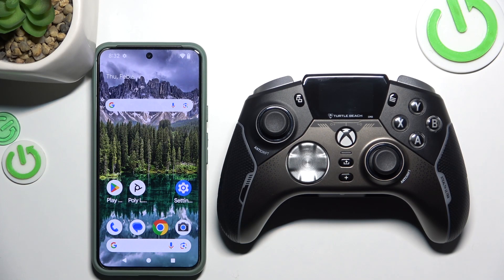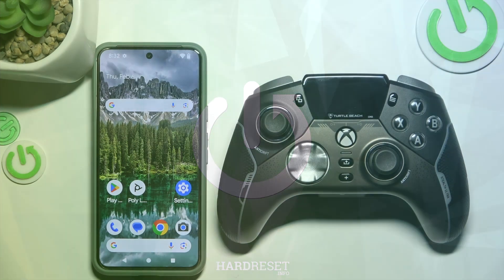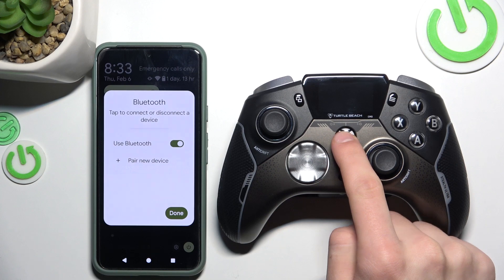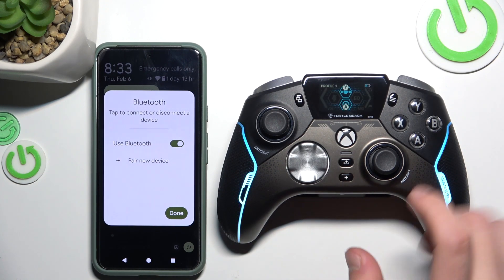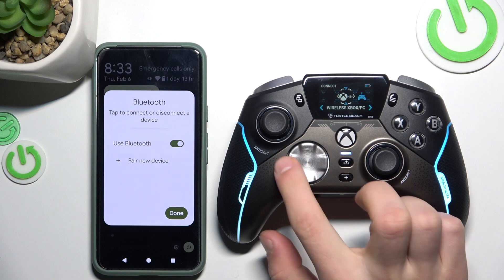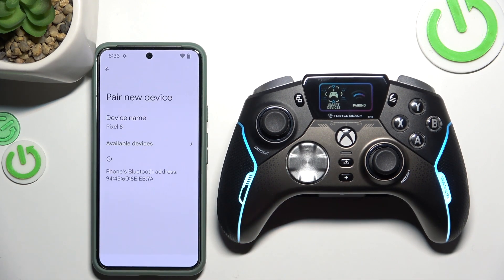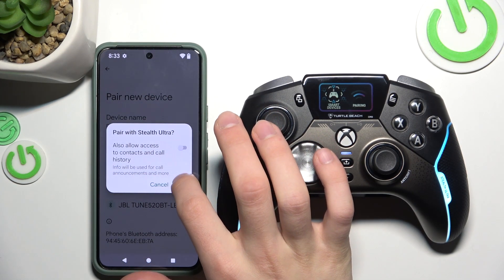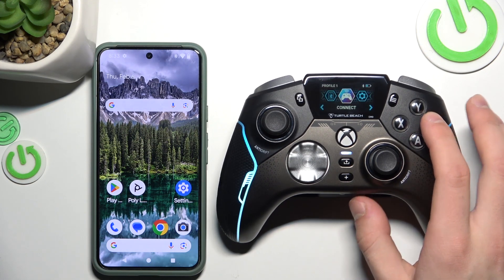How to Connect Turtle Beach Stealth Ultra with Android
If you're looking to enhance your mobile gaming experience or simply want to use your Turtle Beach Stealth Ultra controller with your Android device, our guide provides a straightforward solution. Here's how you can easily connect your controller:

Why would you want to connect your Turtle Beach Stealth Ultra to an Android device?

How do I access the Bluetooth settings on my Android device?

What are the steps to pair the Stealth Ultra with my Android phone or tablet?

Can I use the controller for both gaming and receiving notifications on Android?

How do I adjust the controller settings for Android compatibility?

What should I do if the controller isn't pairing with my Android device?

How do I disconnect the controller from my Android device when I'm done?